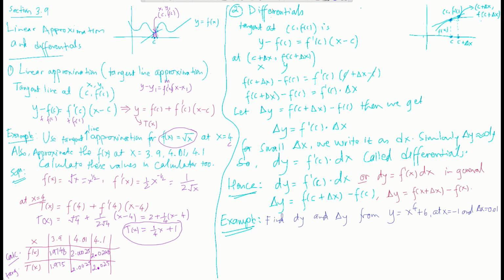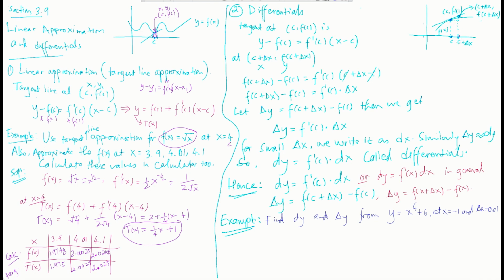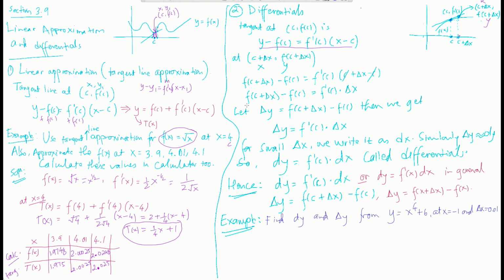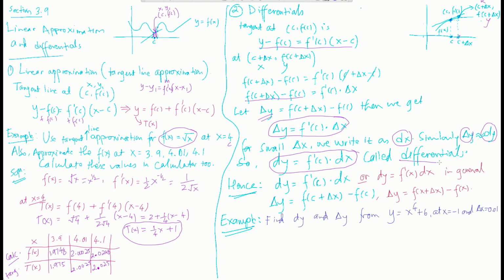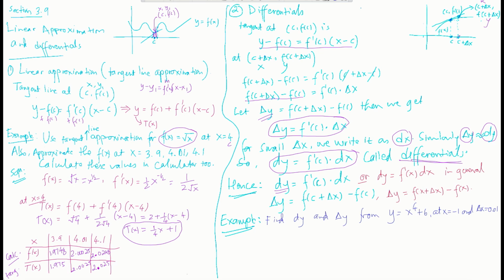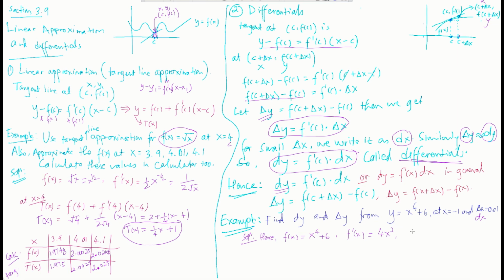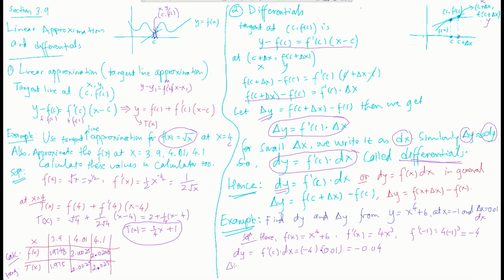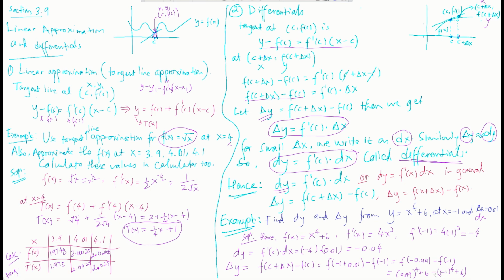V89 Linear approx 2